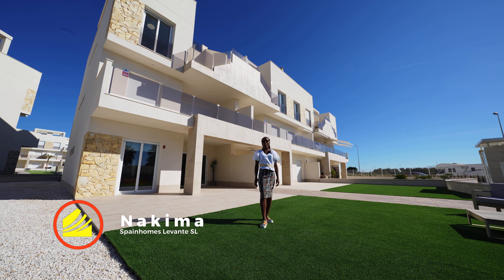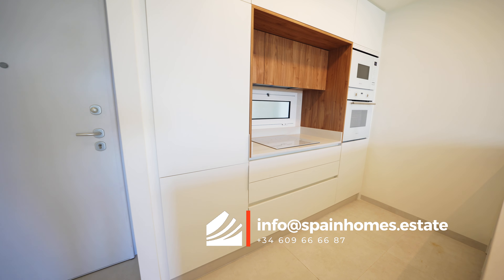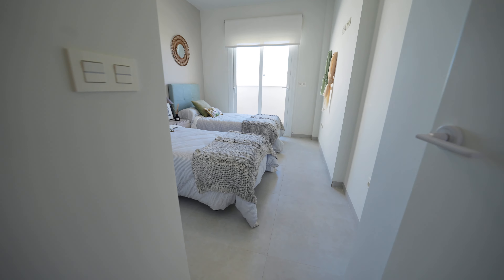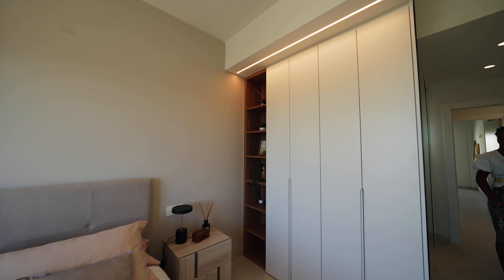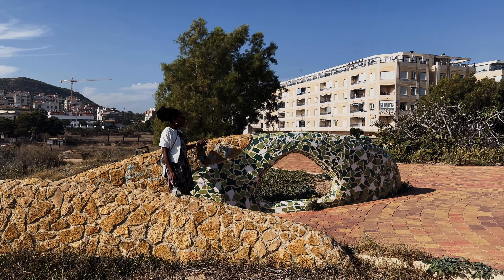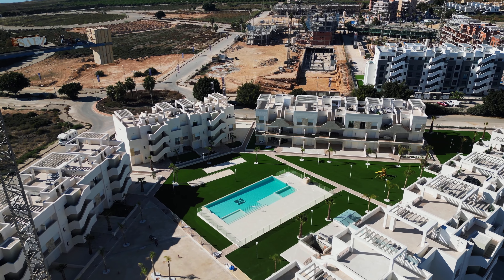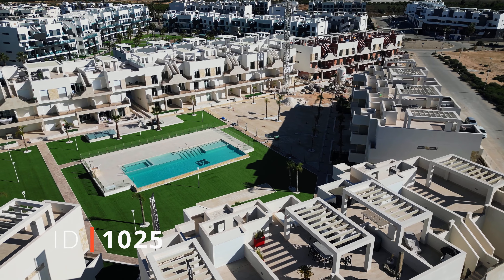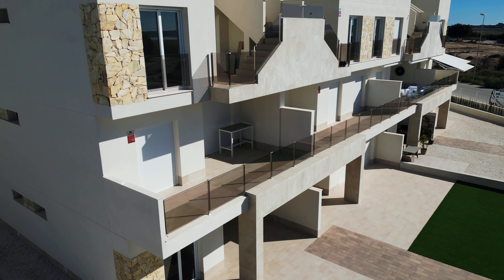Modern apartments for sale in El Raso, Guardamar Del Segura, Spain | Property in Spain | New Build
Modern apartments for sale in El Raso, Guardamar Del Segura, Spain. "Area Beach II" complex. Details
ID: 1025

New Build, modern apartments for sale in El Raso, Guardamar del Segura, Costa Blanca, Spain. Area Beach ll is a private residential complex consisting of 114 homes with 2 or 3 bedrooms and 2 bathrooms designed in a minimalist style with high quality standards.

The apartments are 80-98 m2. They are available on the ground floor with a spacious terrace and garden, or the first floor with a terrace or a penthouse with a rooftop solarium.
The development includes lovely communal gardens with palm trees, a swimming pool, children’s playground, mini golf, pétanque court, ping pong tables, gym, Spa and secure underground parking is also included.

Property in Spain, Alicante: Benidorm, Albir, Altea, Calpe, Finestrat, La Nucia, Polop. SpainHomes Levante S.L. - Real Estate Agency.

✈ Sale of houses and apartments near the sea in Spain on the Costa Blanca. Construction of modern villas with sea views.